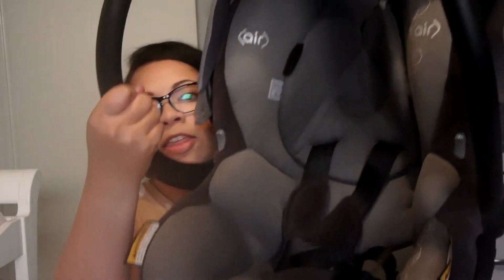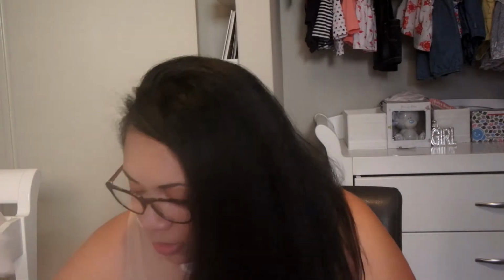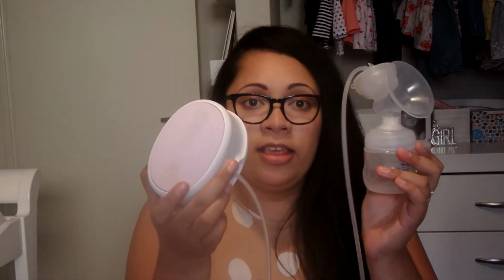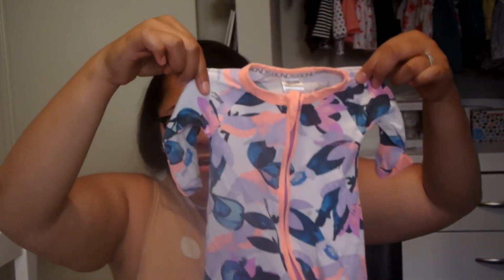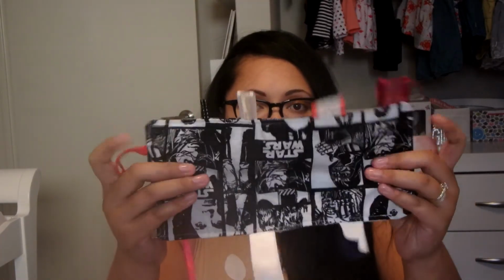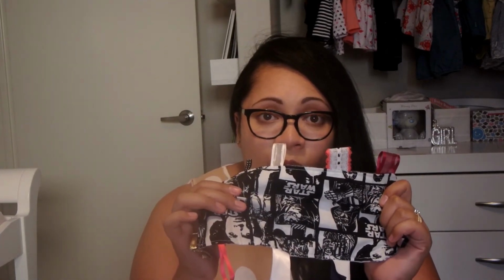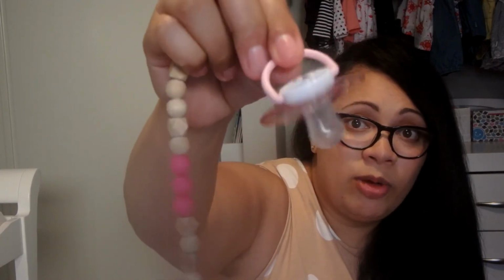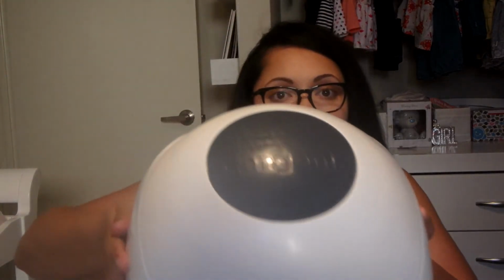My Newborn Essentials | The Lifesaving Items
Here are my newborn essentials. The life saving items that got me through the first 12 weeks with Maddison.

My name is Kirsten and I am married to my wonderful husband Ryan and we have a beautiful daughter named Maddison. We live in Perth, Australia with our cat Henry.